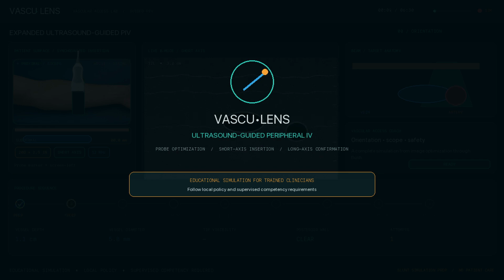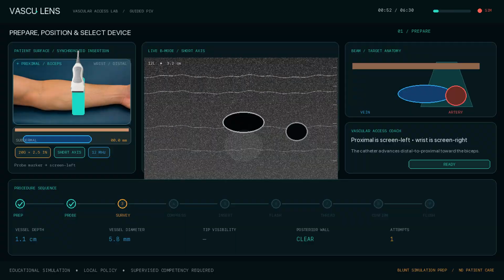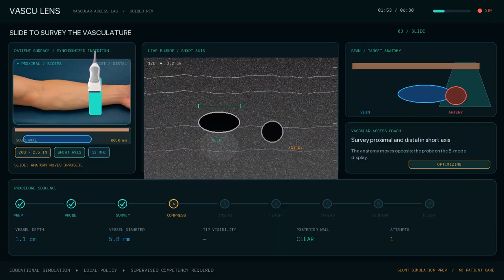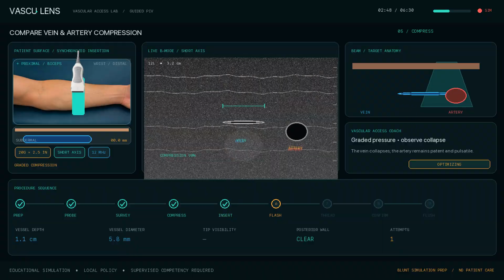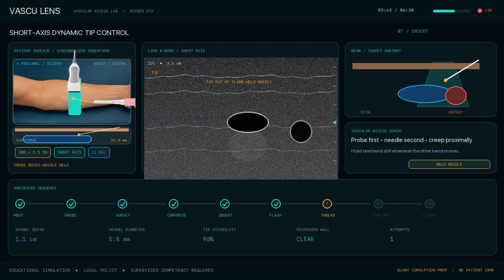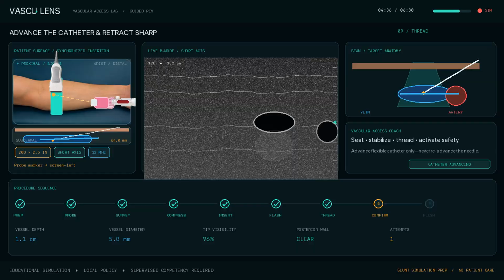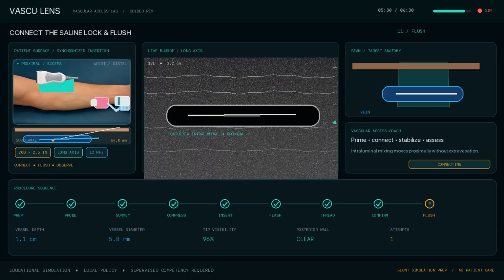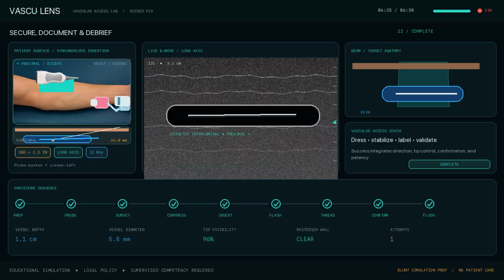August 6, 2026